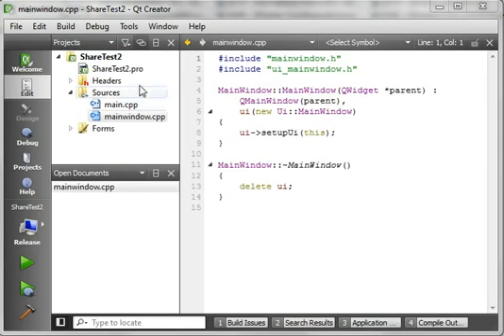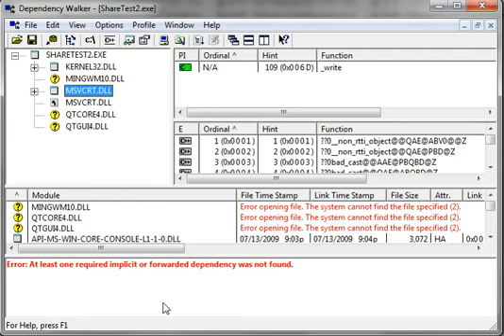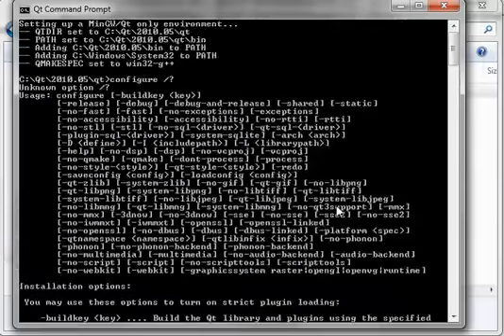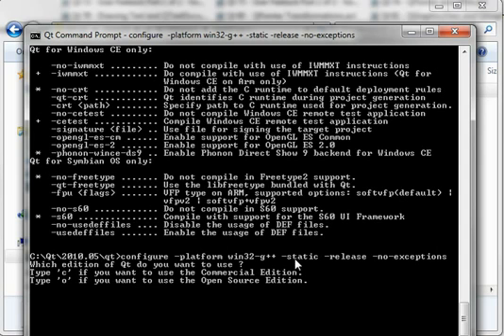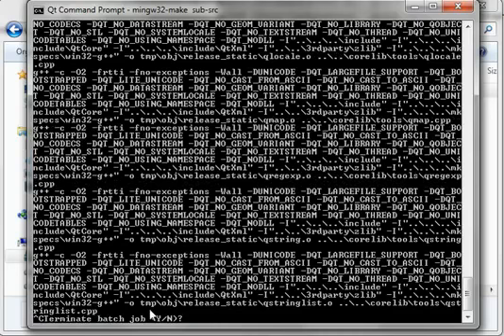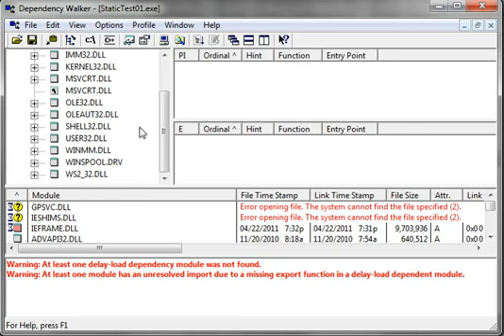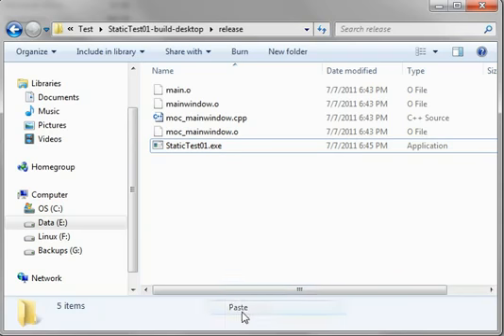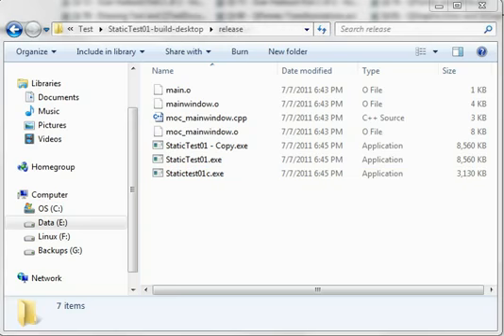C Qt 87 Static Compile